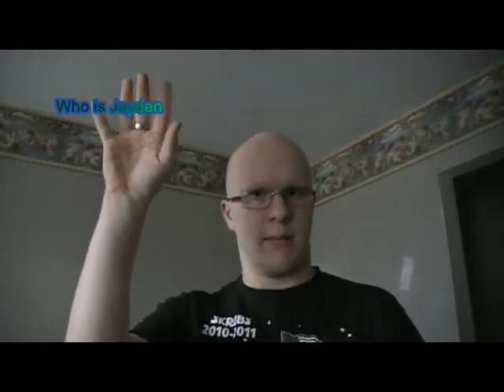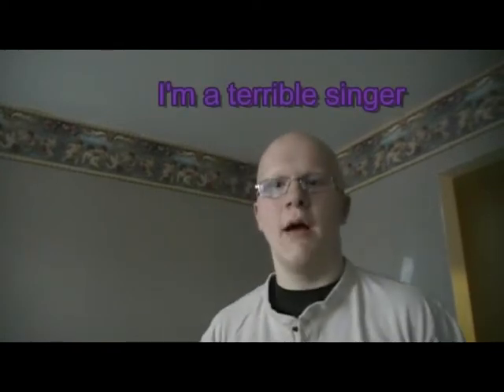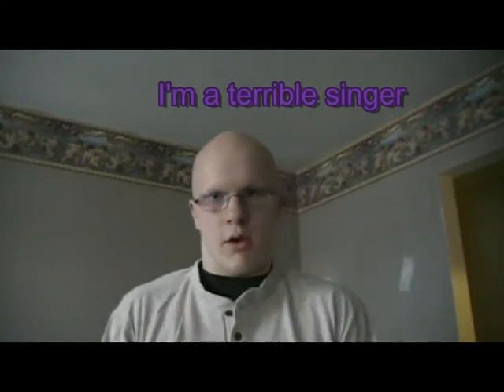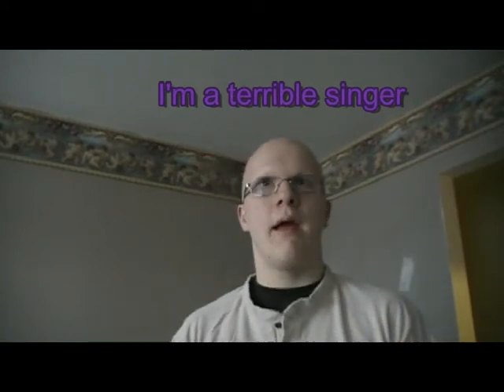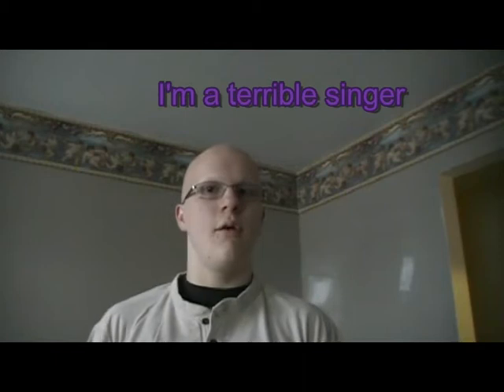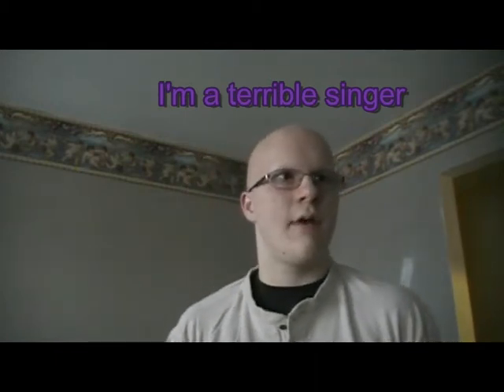Suggestions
I will be making a video for a contest the college I'm going to is having.  I want you to come up with some suggestions.

I'll be making a pole after a few days and come up with my top four or five for you guys to vote on.

Pass this on so I can get as many people to like as possible.

The reason I didn't go on when I yelled "BY THE POWER OF GOD" is because I'm religious and I knew I would continue to insult his name if I kept going.

The white dots in the background are there because my uncle is repainting the house.